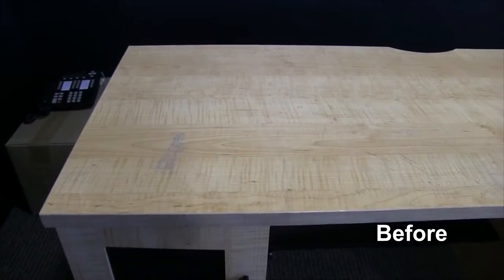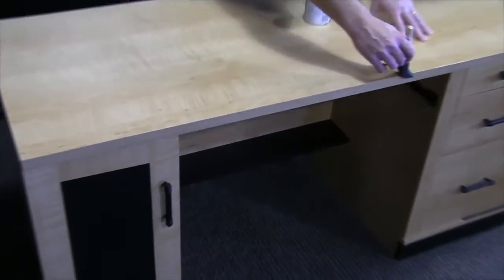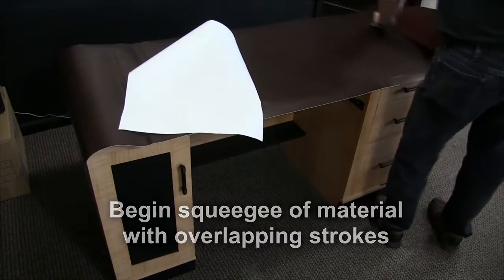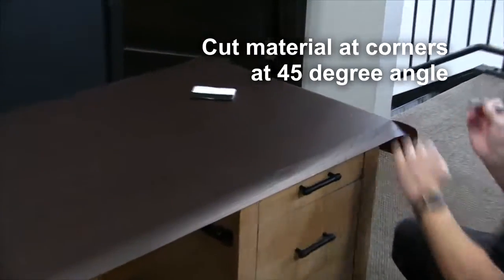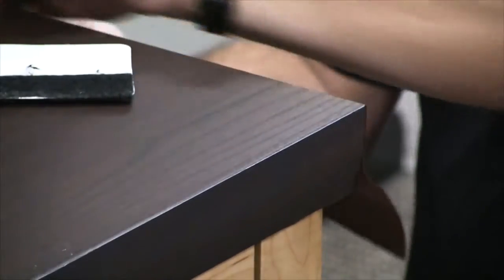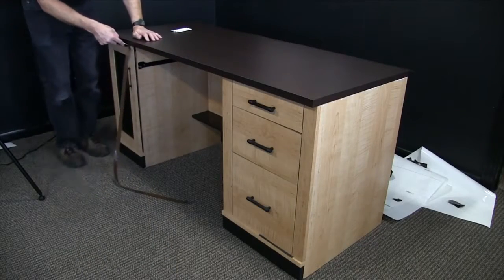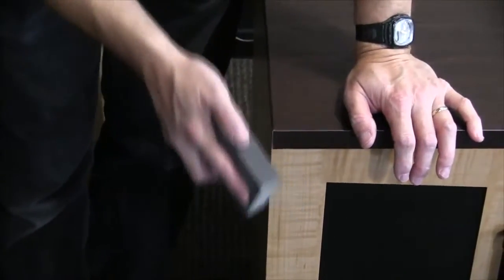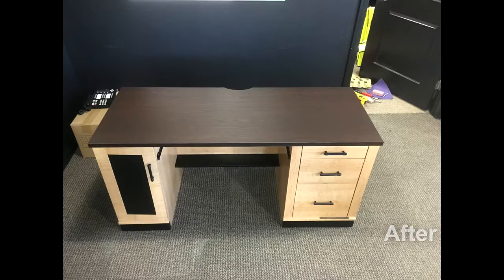Belbien Desk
This Belbien installation video identifies best practices for a desk top Belbien Architectural Finishes installation.